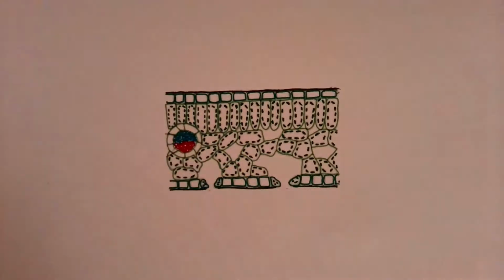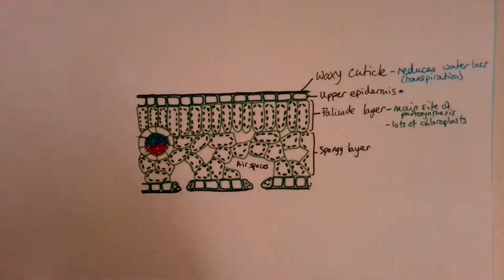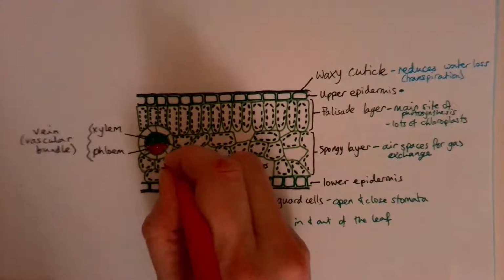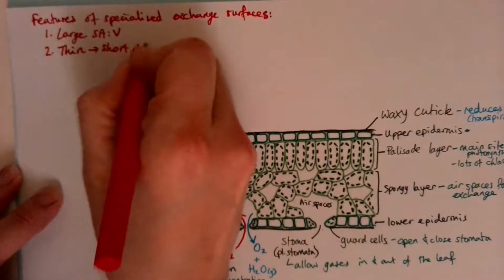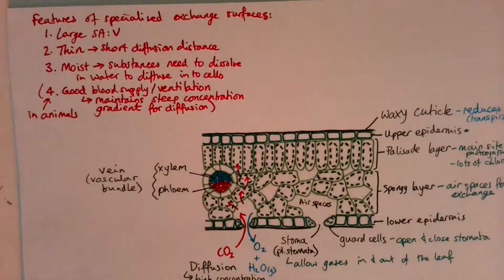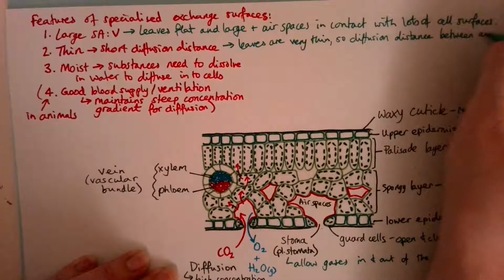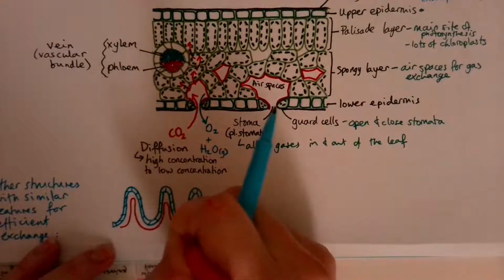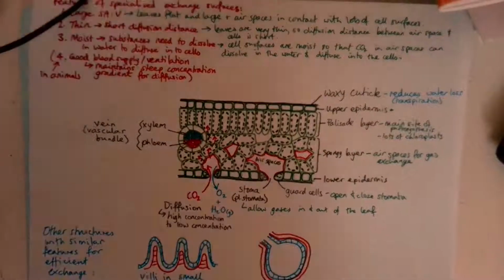Gas Exchange in Plants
GCSE Biology